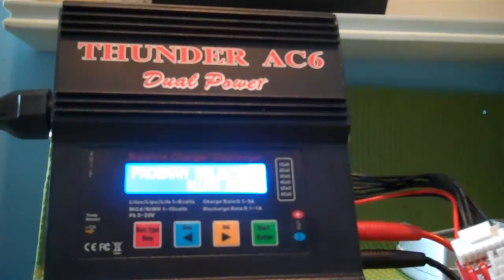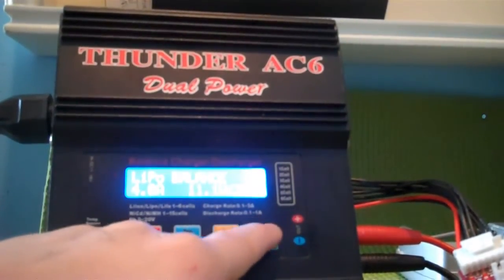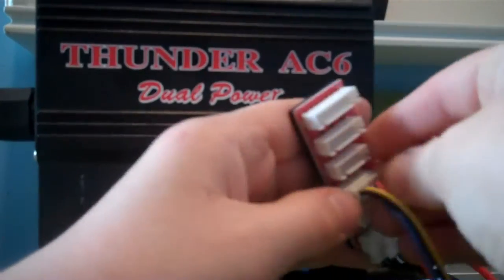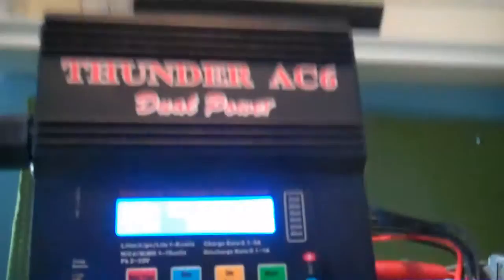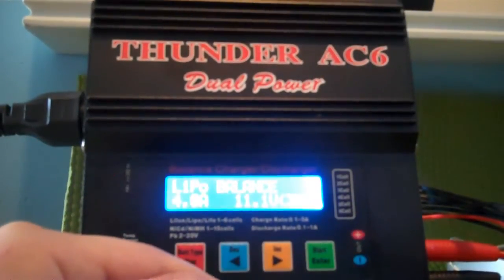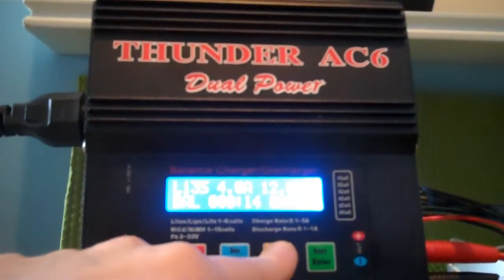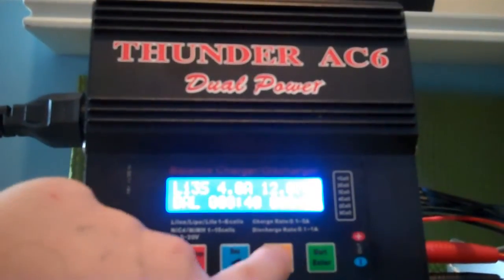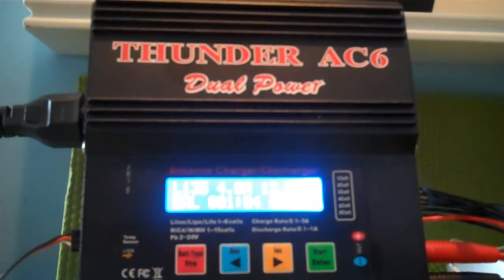How To Balence Charge a Lipo Battery On The Thunder ac6 Charger